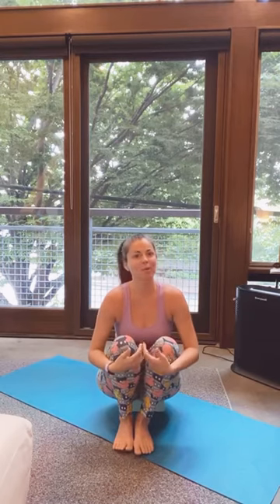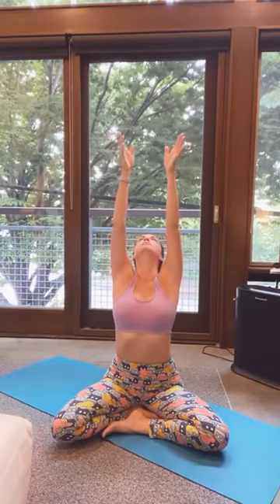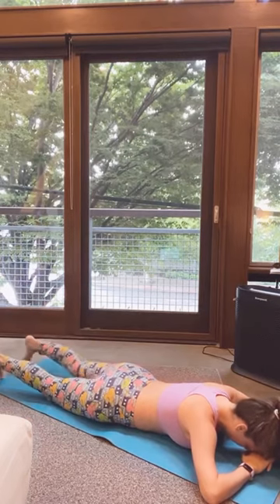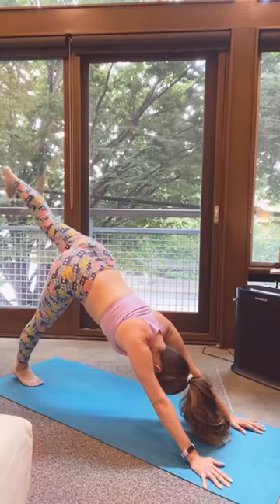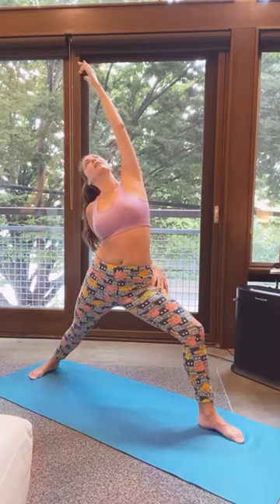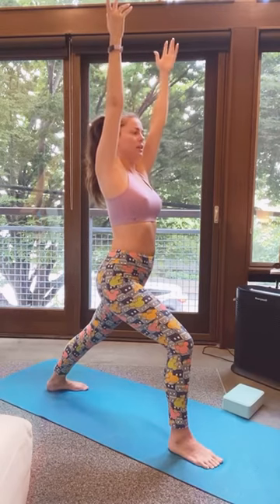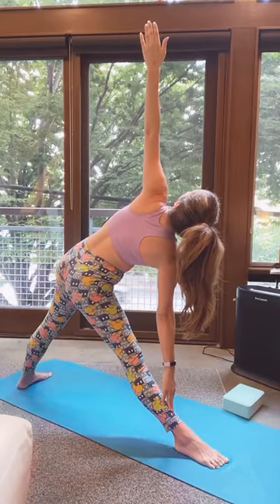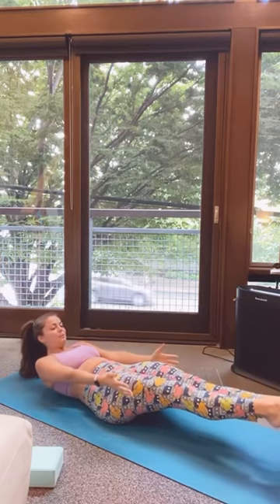Calming Yoga Flow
Start your morning off with a calming anxiety reducing yoga flow. Suitable for all ages and levels.